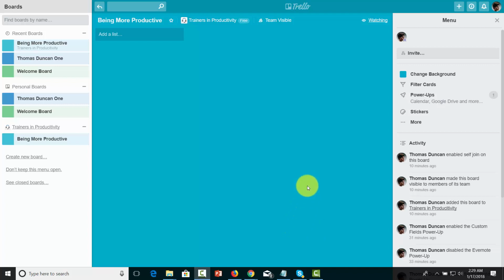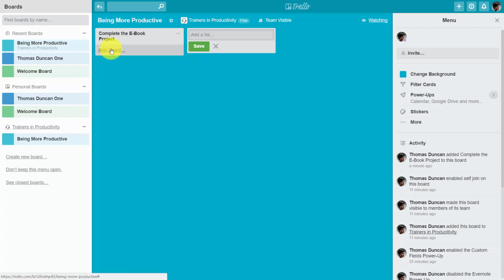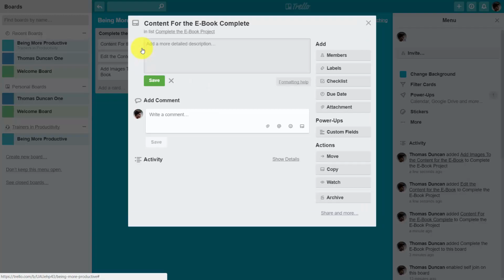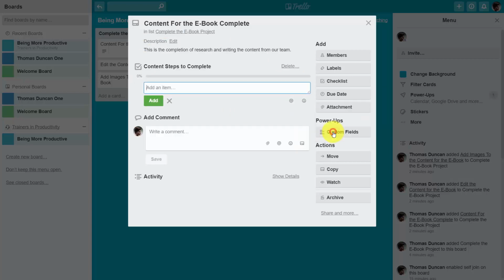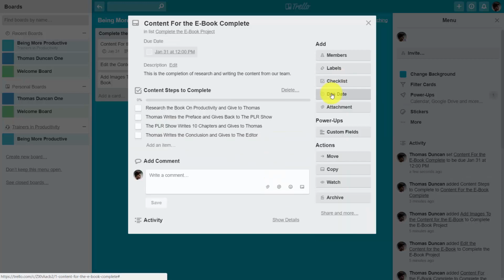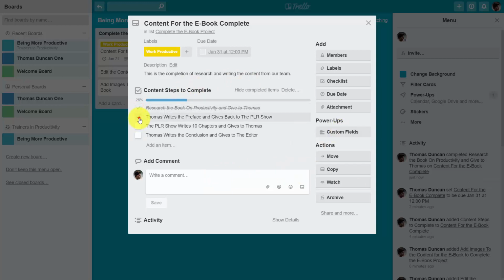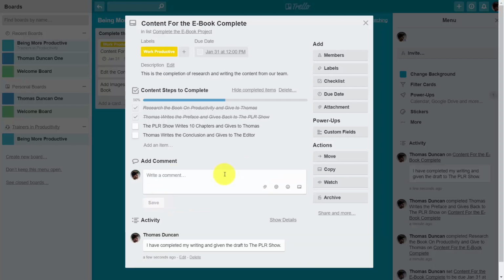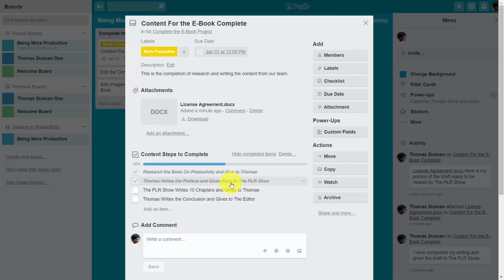Trello: Creating Checklists For The Team [Part 14/20]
Learn Trello - Full Course for Beginners [Tutorial]

Tools Used to Make Our Training Videos